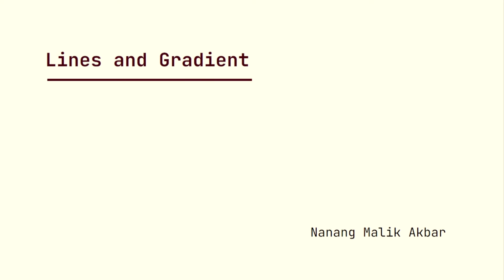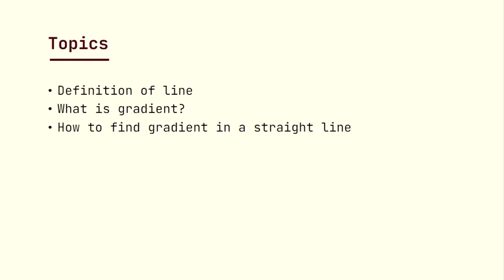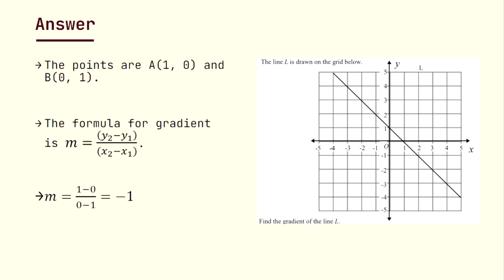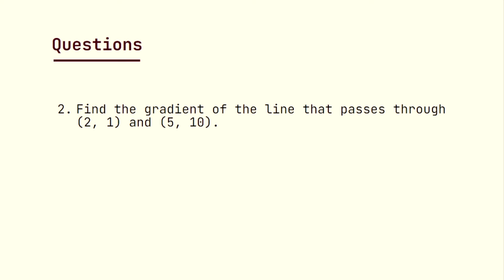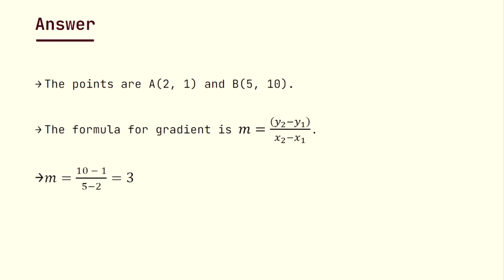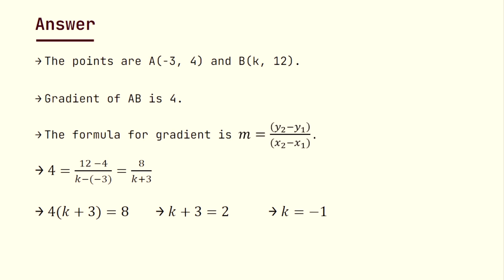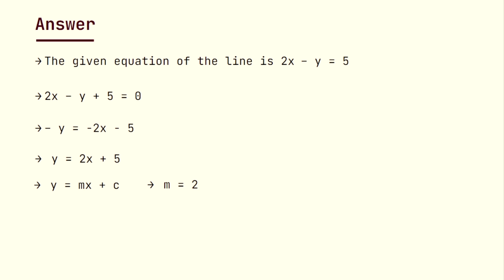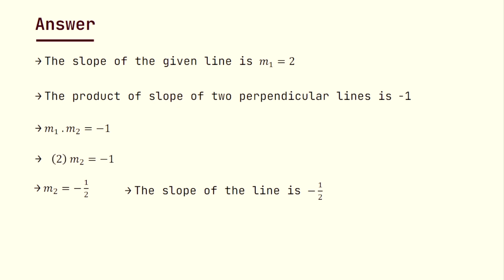The Core Concept of Gradient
Assalamaualaikum Warrahmatullahi Wabarakatuh.
Hello Everyone...

My name is Nanang Malik Akbar (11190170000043 at 5B class). I am a student from Mathematical Education, Syarif Hidayatullah Islamic State University, Jakarta.

This video will explain what is gradient and how to use it in our mathematical problem. So, I hope you get something from this video and enjoy it.